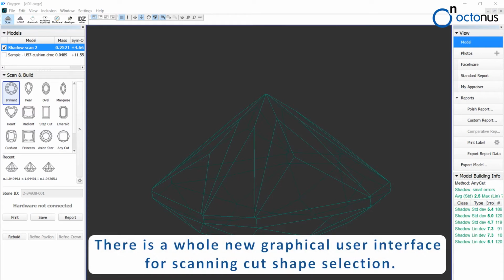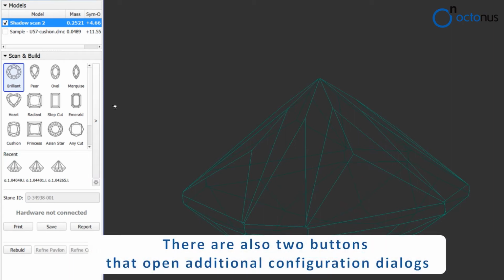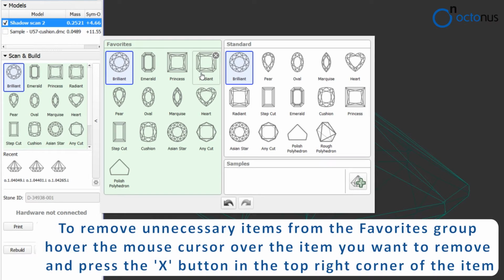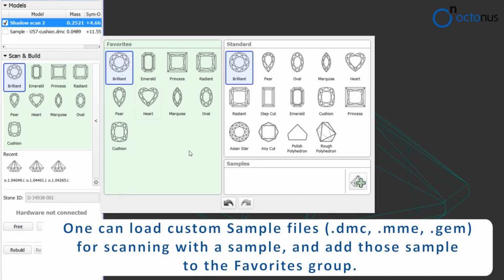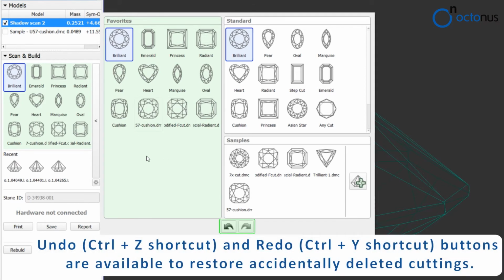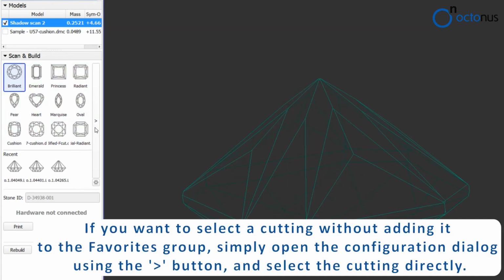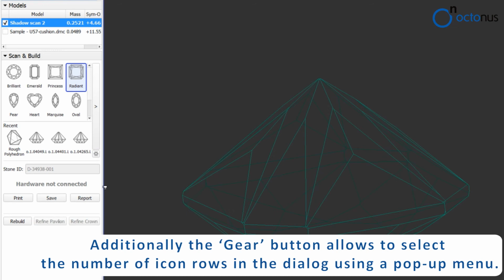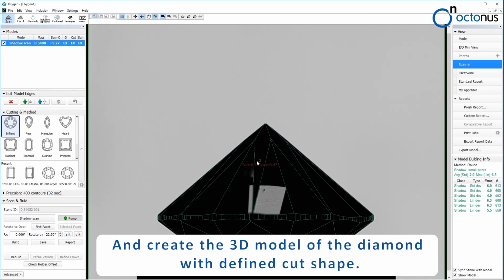New HPO cut selection GUI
Video describes the cut selection graphical user interface in HPO software